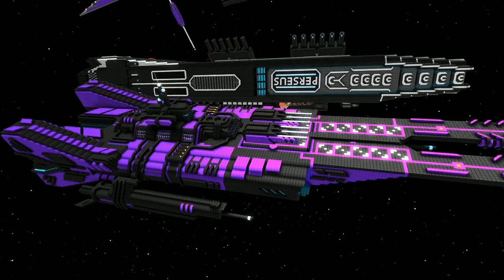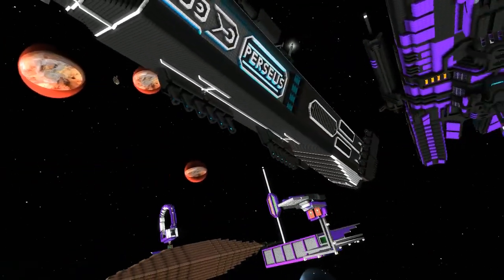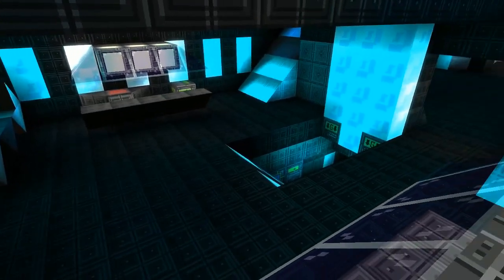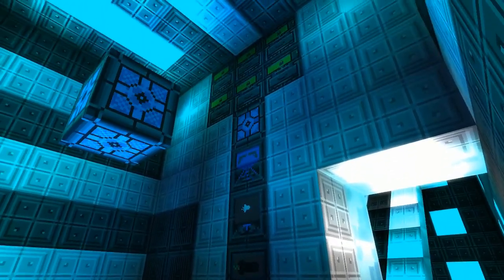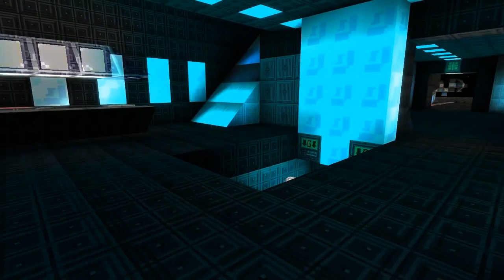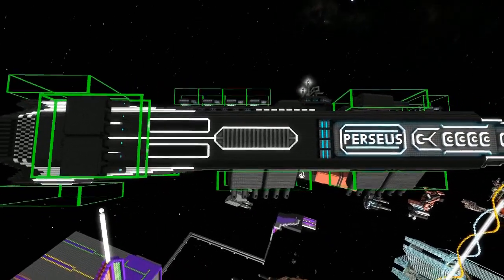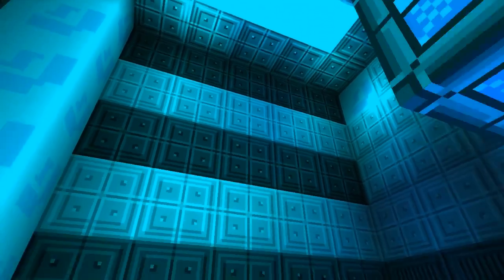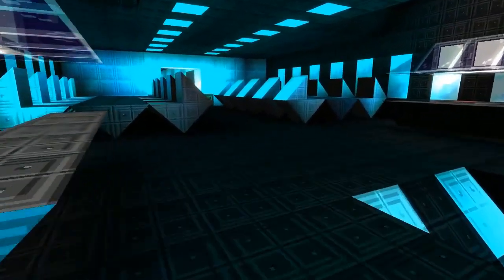Starmade Ep496: Perseus by Iamkyleme